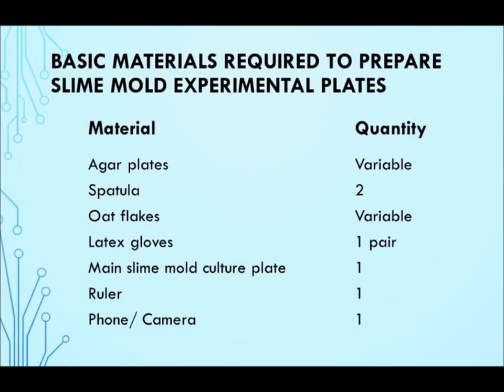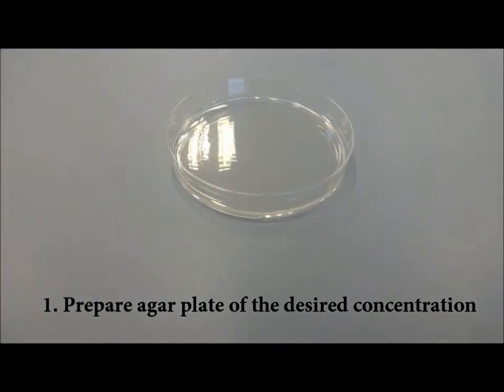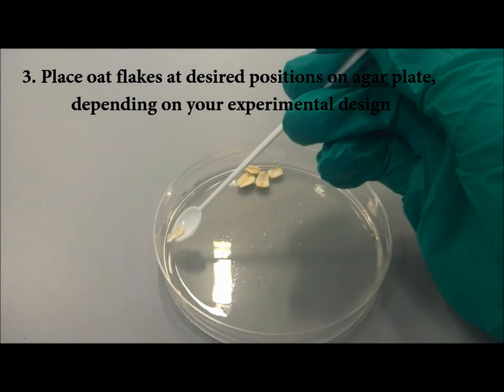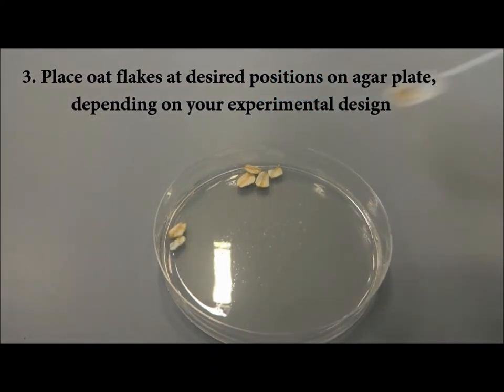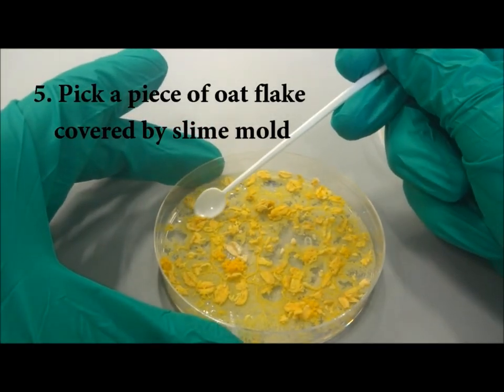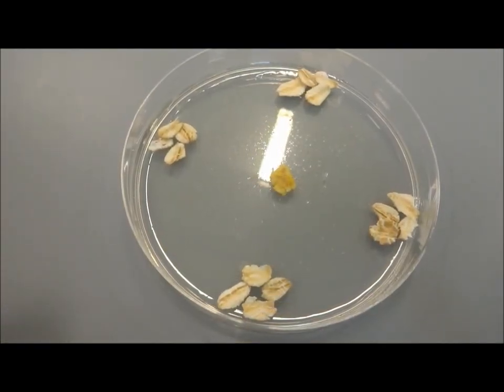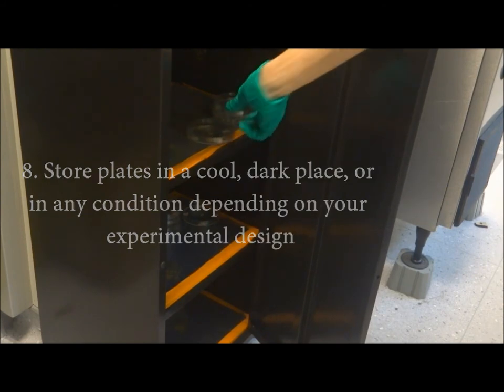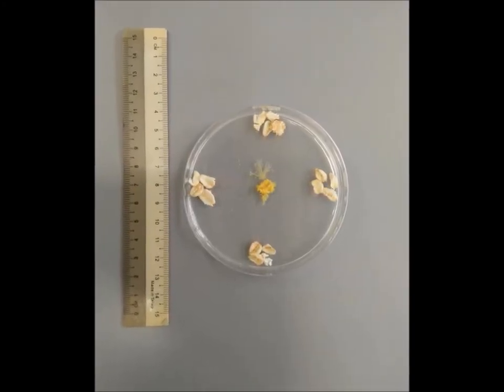Preparation of Experimental Plate for Slime mould expt (SPS)